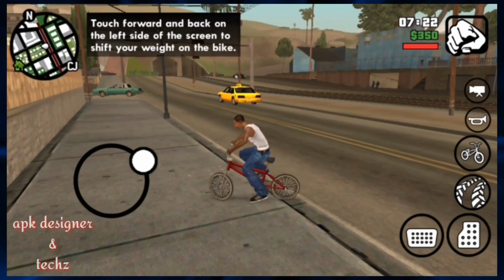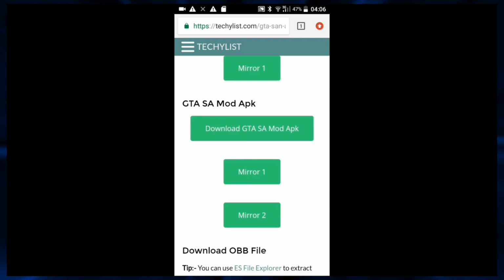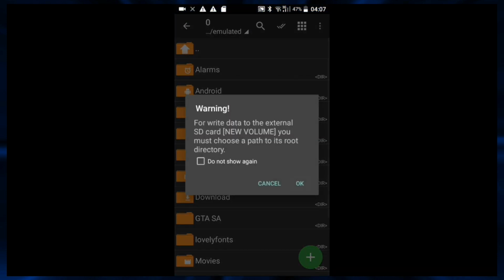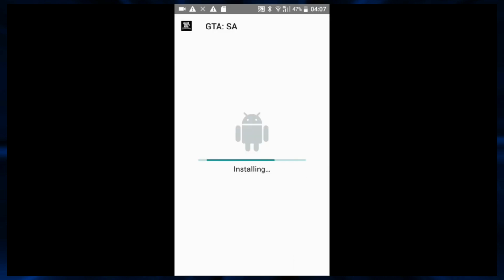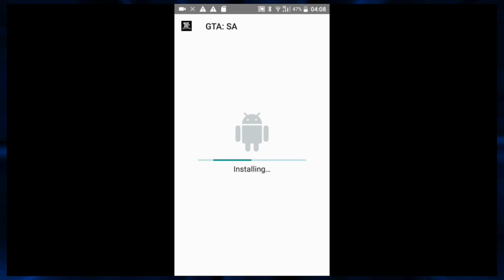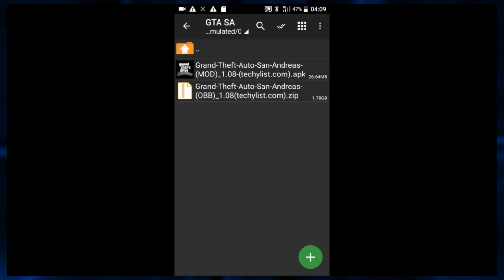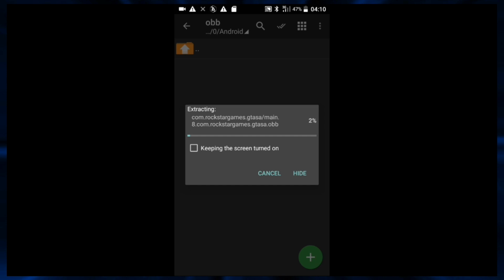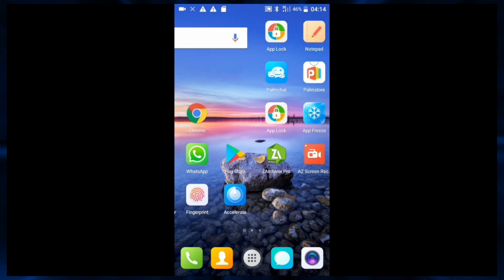GTA San Andreas : HOW TO DOWNLOAD & INSTALL on Android||2019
Hi guys in this video, I am showing the new 2019 method  to downl0ad, install and play Grand Theft Auto (G.T.A.) San Andreas easily on every android phone.

Requirements GTA San Andreas:

1. Android version required: 3.0 and up
2. Your Phone RAM Must be greater than 2GB
3. Free Space Required “Greater Than 4GB”
4. Internet Connection Not required after download

Setup:

1. Uninstall Zapya
2. Install “APK File” on your Android device.
3. Extract OBB File.
4.Copy Folder Name “com.rockstargames.gtasa”
5.Paste on this Folder “android / obb”
6. Enjoy Now.